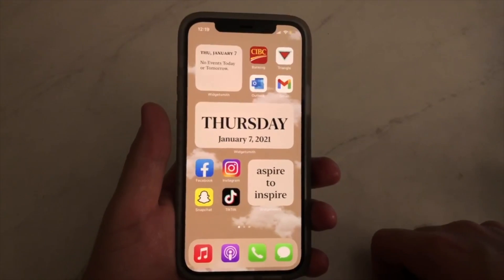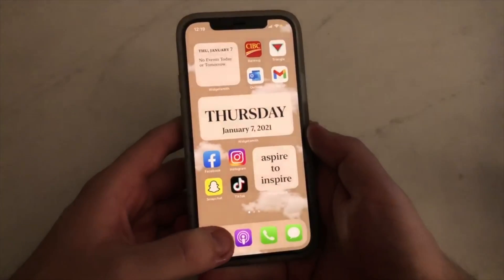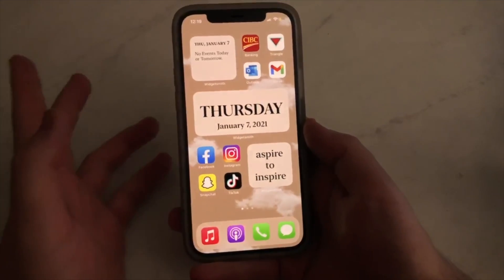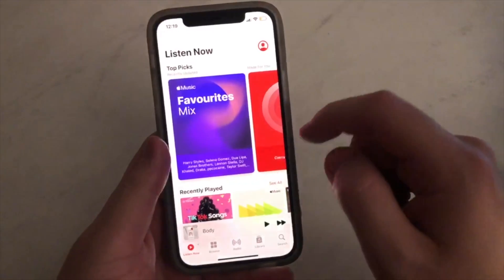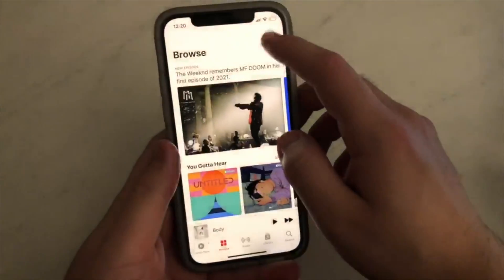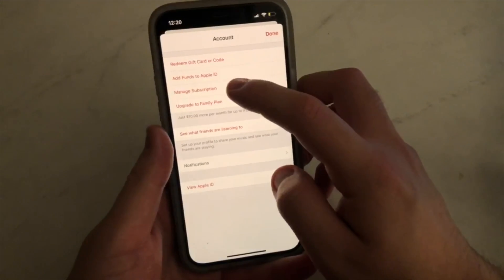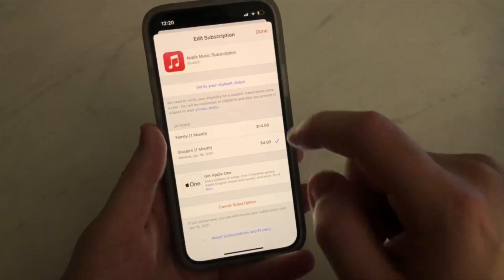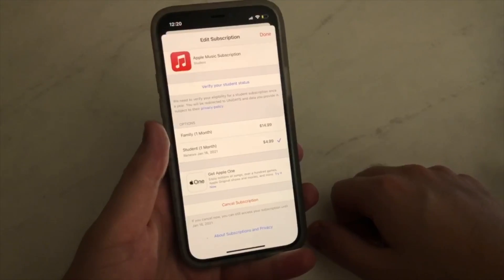How To Cancel Your Apple Music Subscription From Any Apple Device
Are you looking to cancel your subscription to Apple Music ? But can’t seem to find where to go?

Well you are in luck

Today I will be showing you how to cancel your Apple Music subscription

Youtube Setup